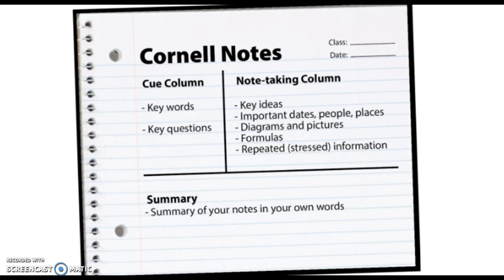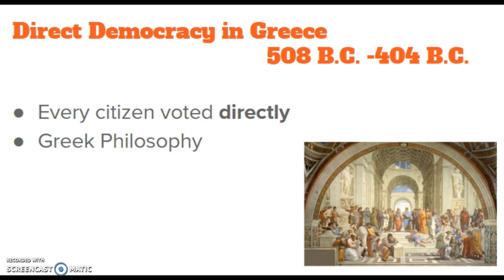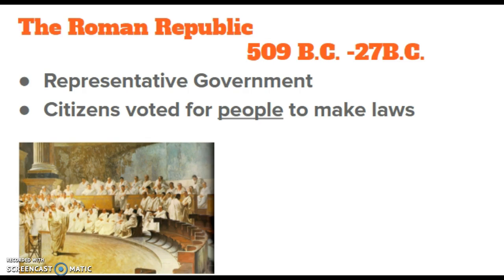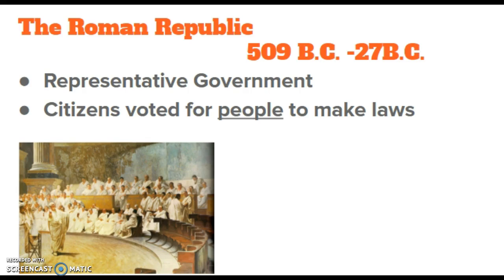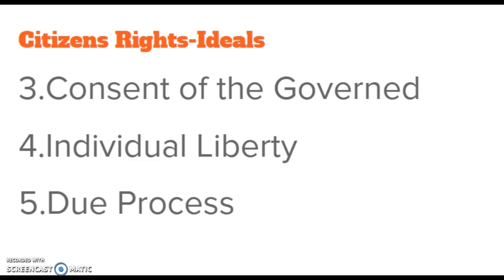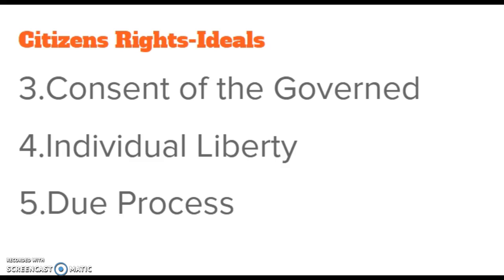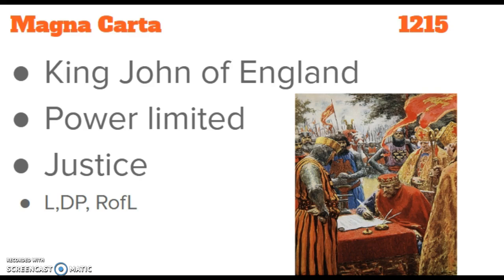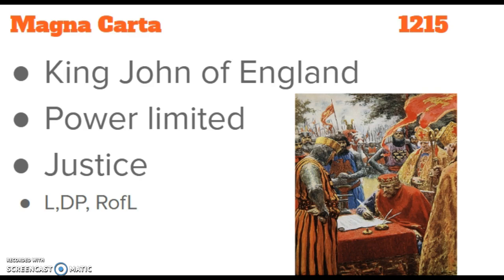MWH Timeline of Democracy